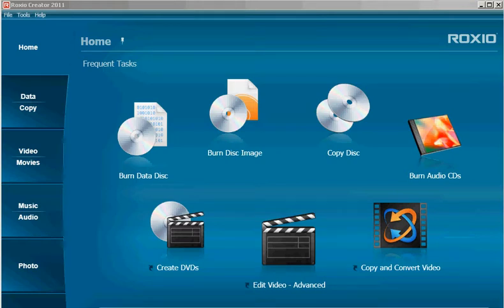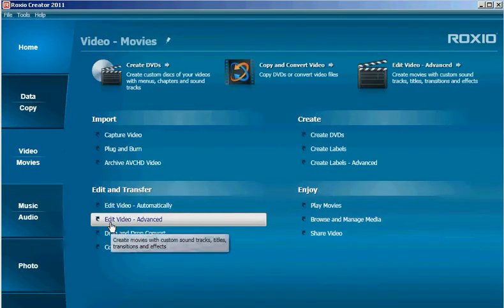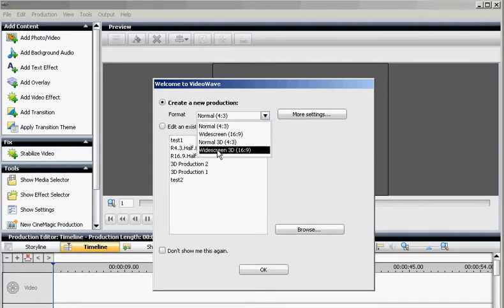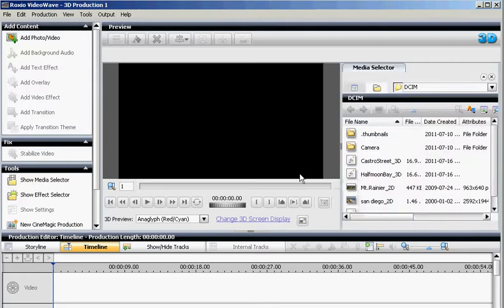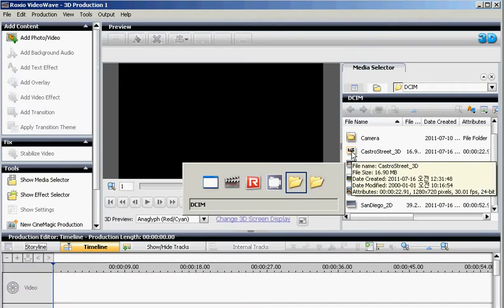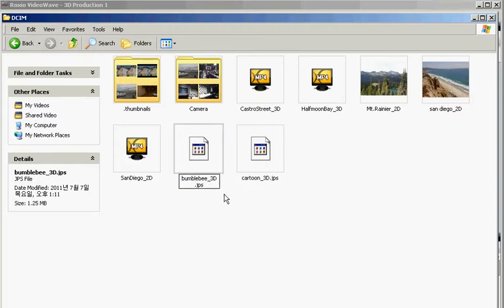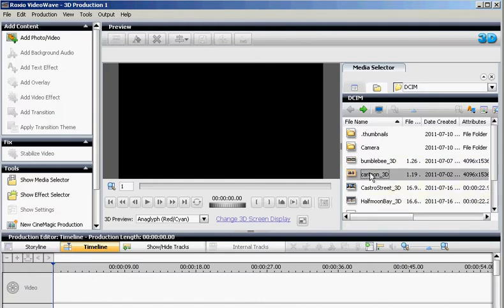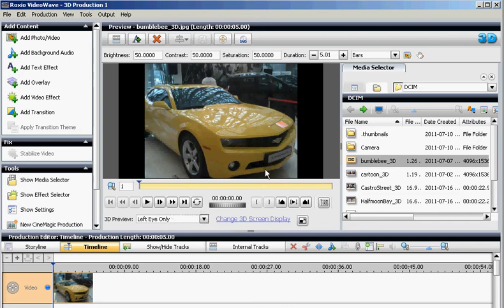Roxio Creator 2011 for LG Optimus 3D (1/4)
This video shows how to edit a 3D video for LG Optimus 3D using Roxio Creator 2011.

- Launching Videowave
- Choosing the optimal production setting
- Using Media Selector
- How to deal with 3D Photos (JPS)
- 3D Preview